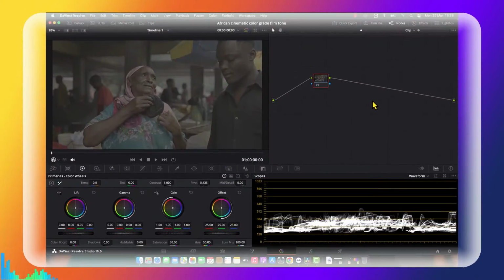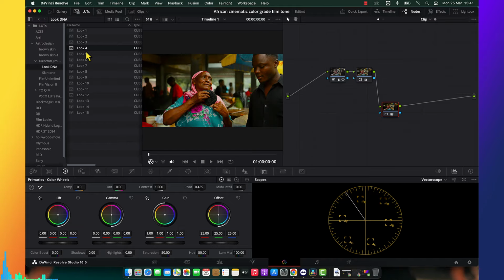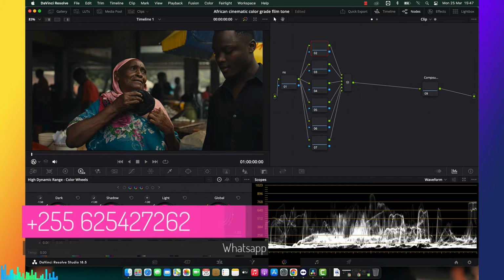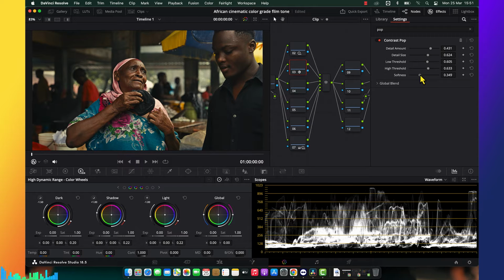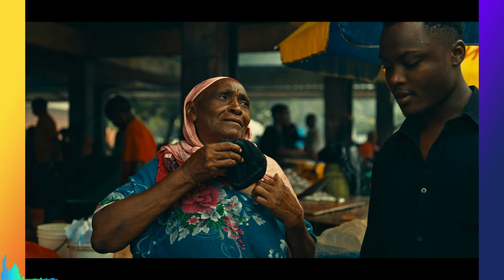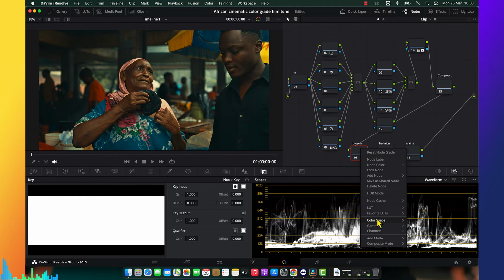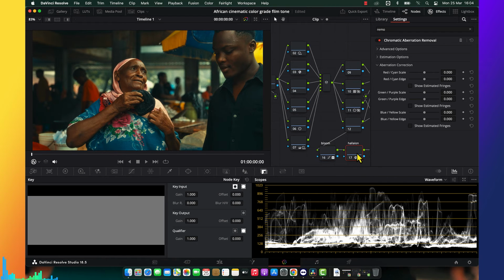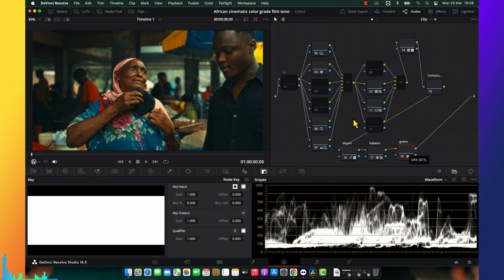How to make african CINEMATIC color grade FILM TONE on davinci resolve.